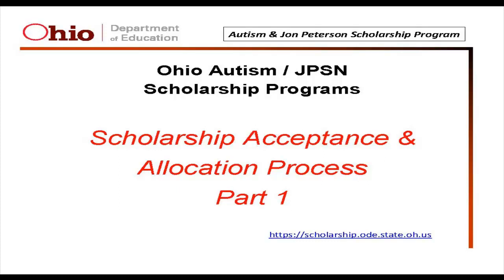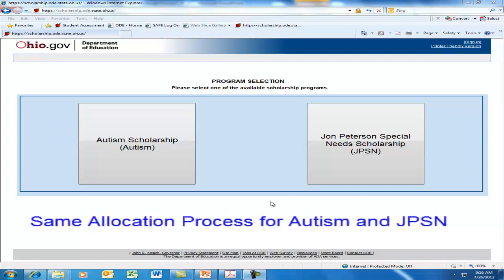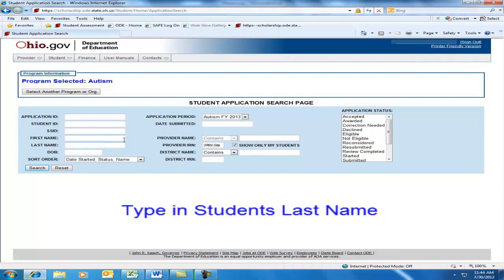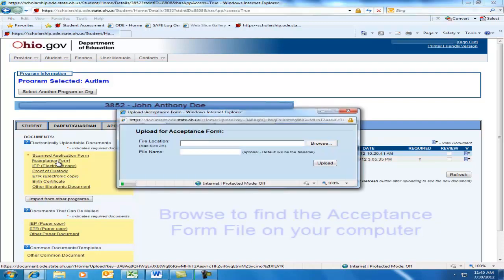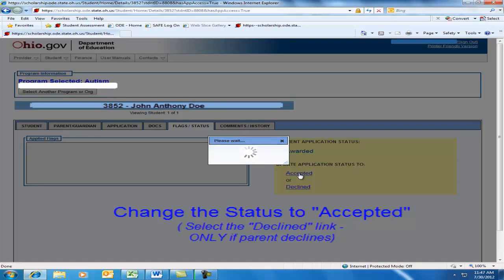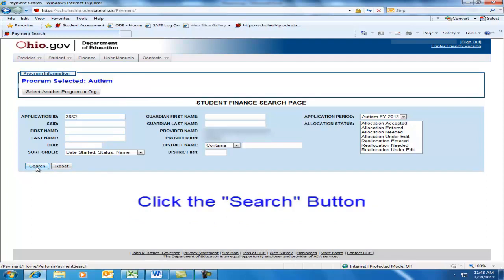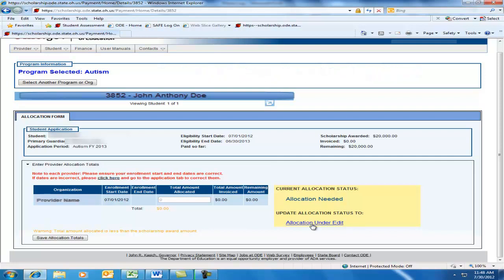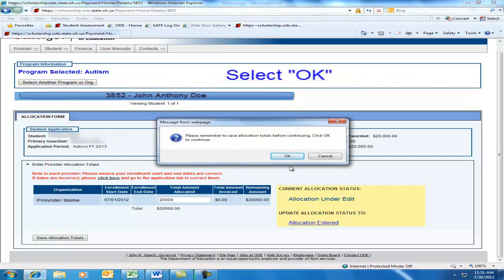Jon Peterson or Autism Scholarship - Acceptance and Allocation